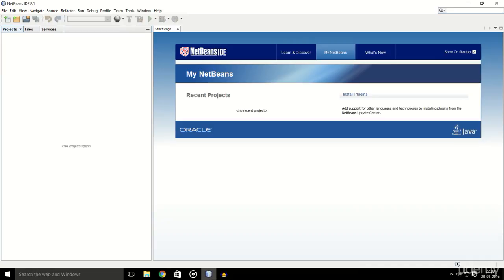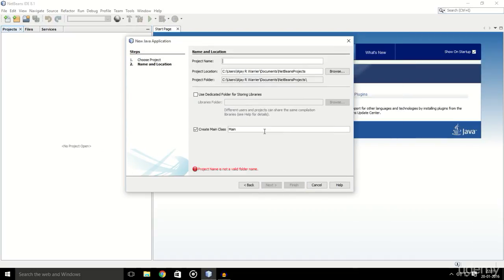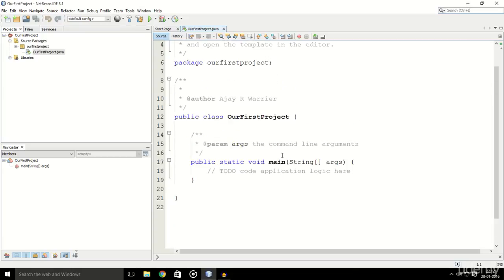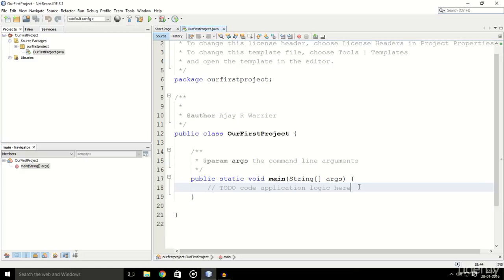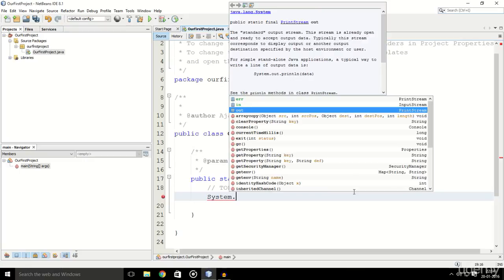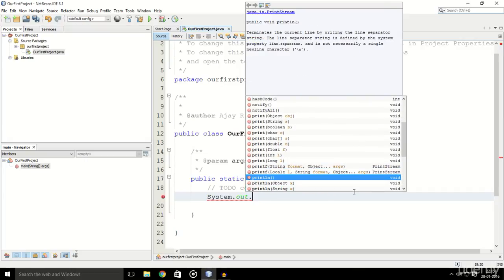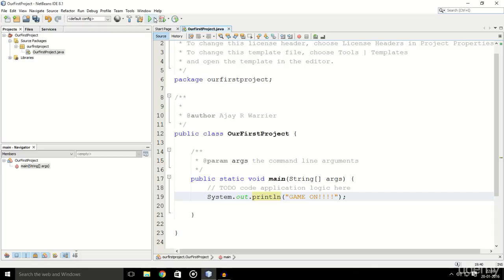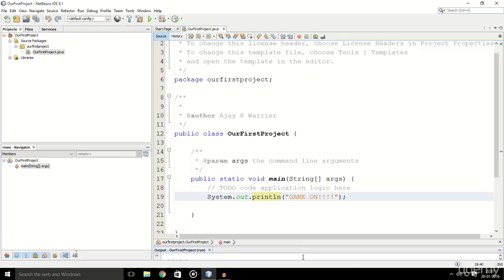First Java Project Game ON!!